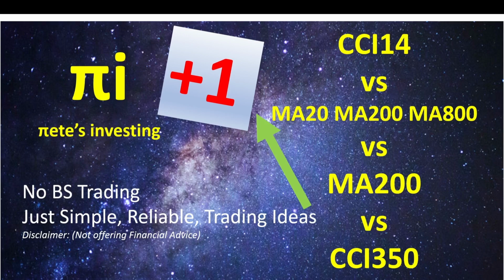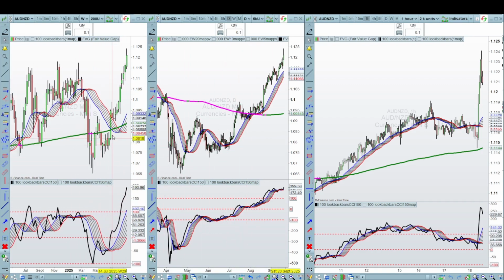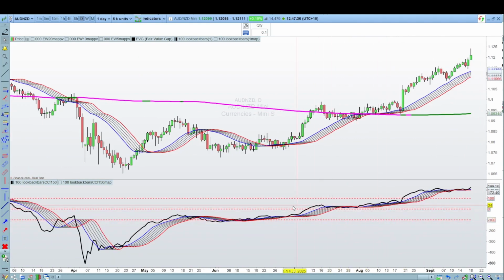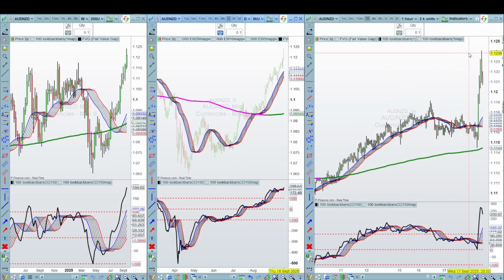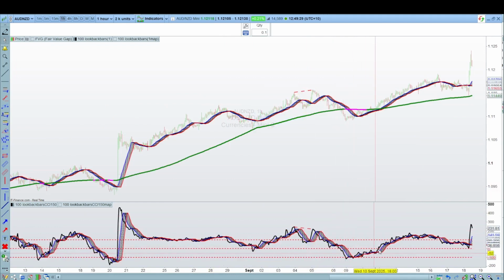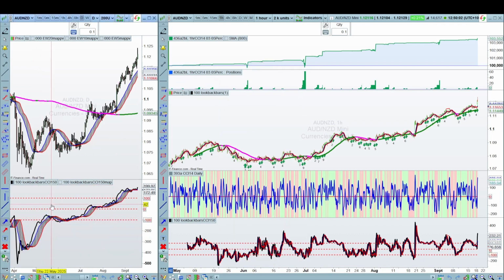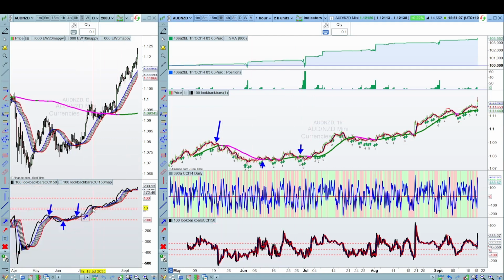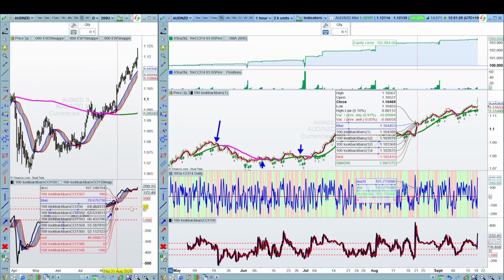AUDNZD LONG Positions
AUDNZD LONG Positions Sep 18 2025